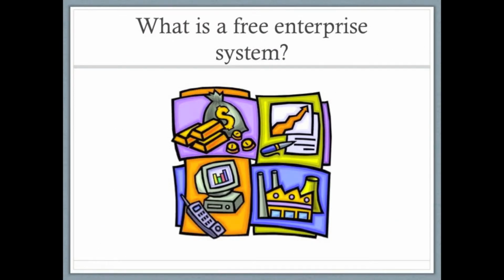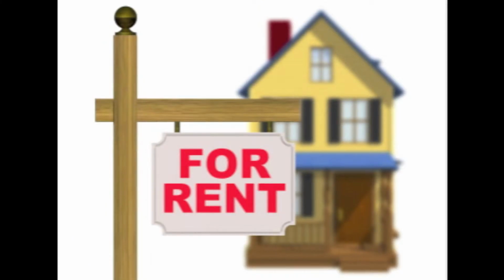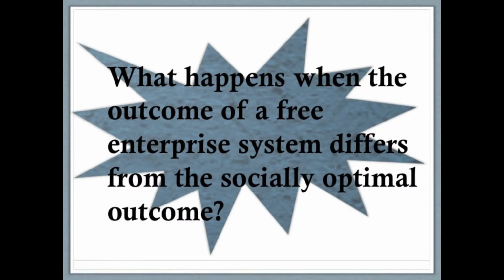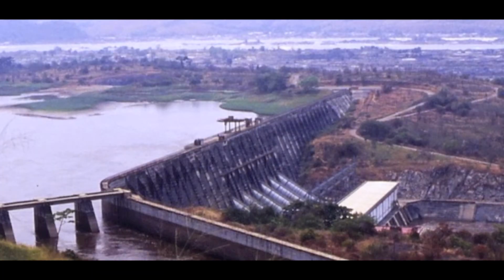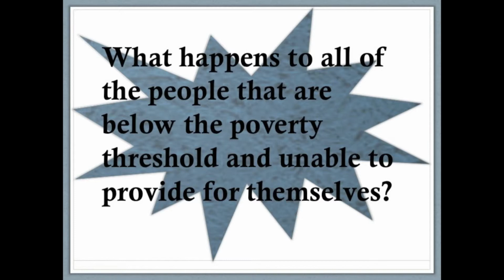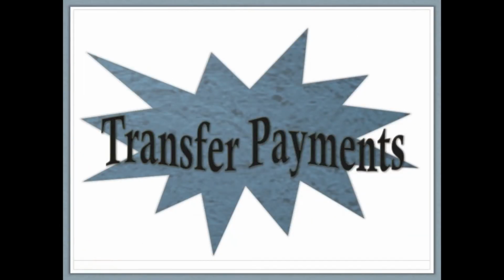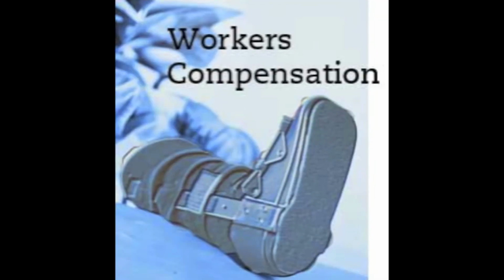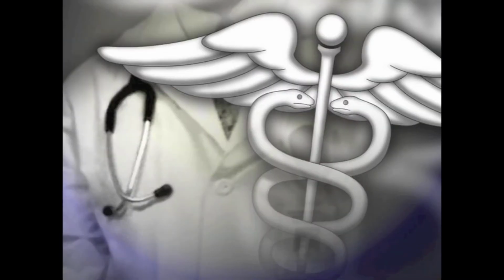Economics Ch 3 EQ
Economics Ch.3 Essential Question Project